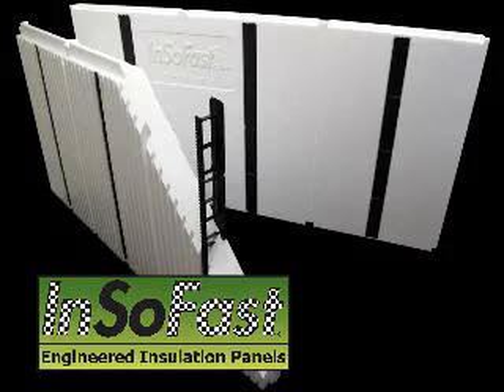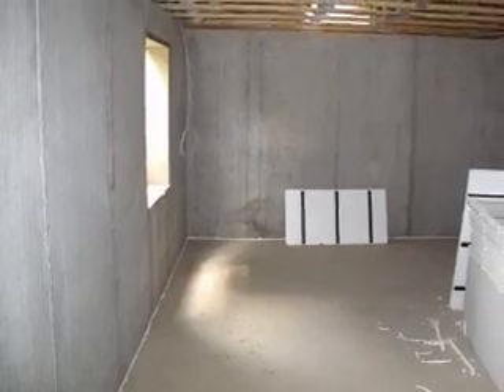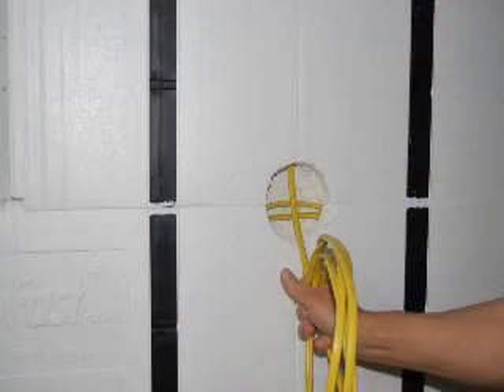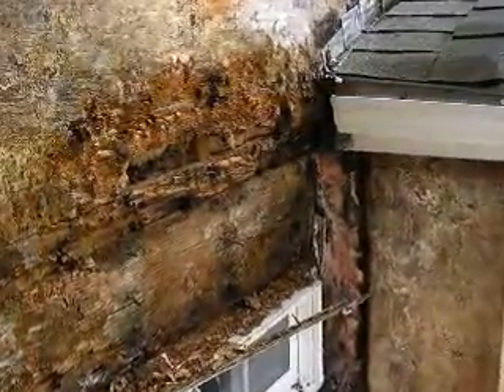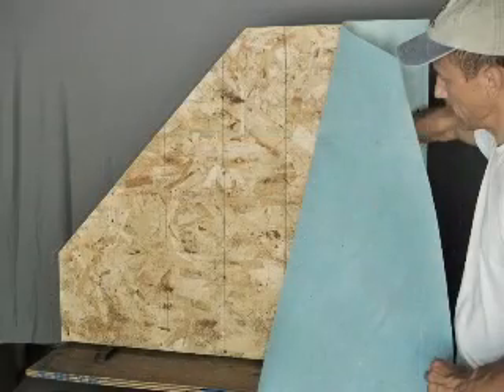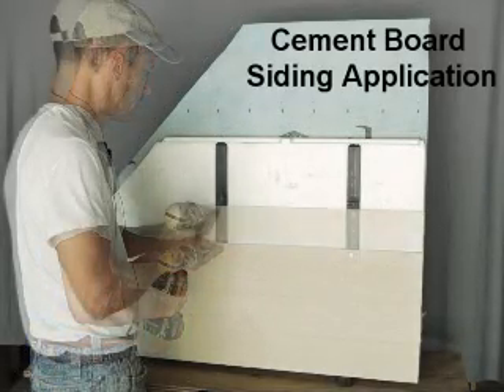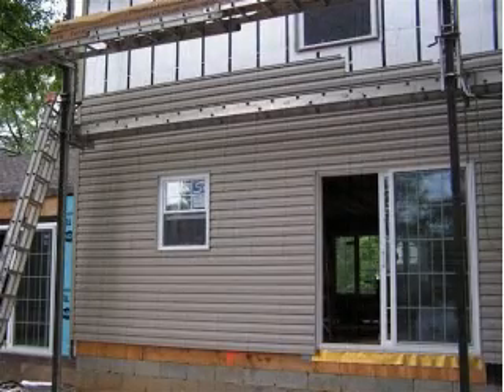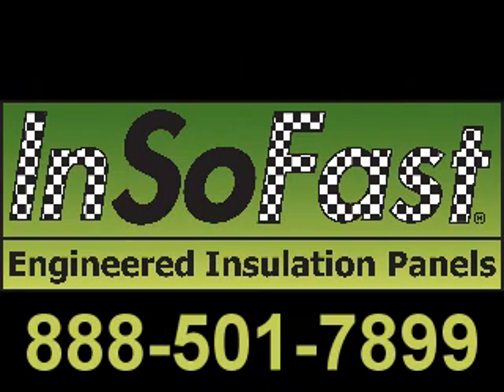InSoFast Exterior Insulation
InSoFast® Engineered Insulation is shape molded EPS that creates a Continuous Insulation Panel or a (CIP). A CIP is preassembled insulation with mechanical attachment strips embedded into the foam with an interlocking weather resistant barrier as part of a building envelop that works in conjunct with proper (rain screen technology) and is simple to install.

InSoFast® levels the playing field for concrete masonry construction.  It frames provides electrical raceways and insulates existing concrete walls in one step with one panel.

Shape molded continuous insulation panels maintain tighter tolerances in all dimensions: thickness, height and width and all 4 edges have interlocking outer edges to keep water out. InSoFast's alignment notches provide a dependable layout guide for other critical design features like arrow straight attachment studs and drainage channels. The drainage channels are always aligned to effectively direct water down creating an effective rain screen.

InSoFast® CIPs use standard length mechanical fasteners to attach lath or drywall. Long fasteners that are blindly driven through several inches of insulation, "the hit or miss" method of attachment, is a thing of the past. The studs transfer the pullout and shear stresses of exterior surface coatings of stucco, or masonry veneer, through the 2 inches of insulation, providing a direct and positive attachment to the building's structure.